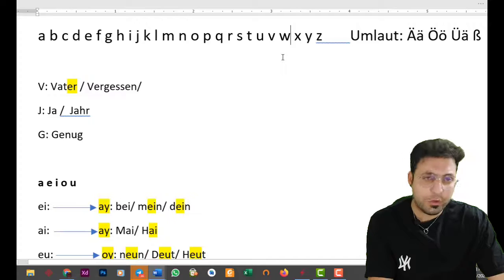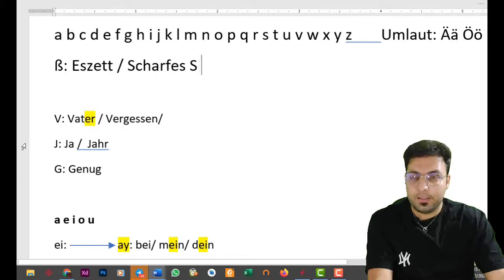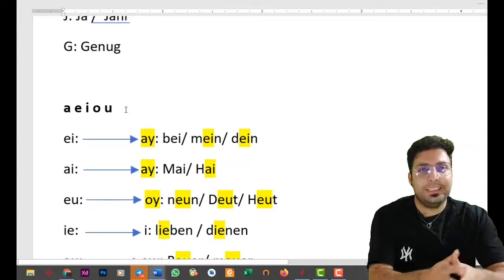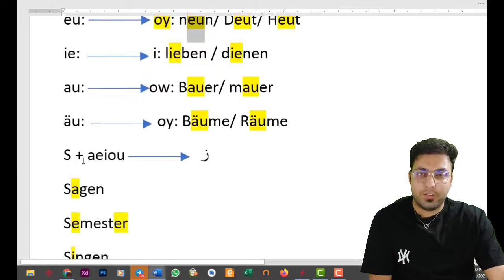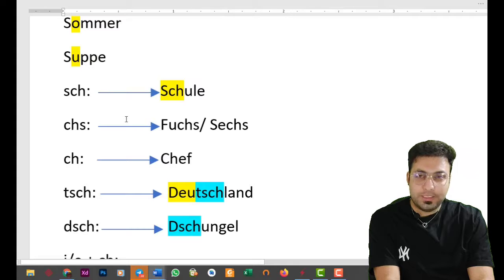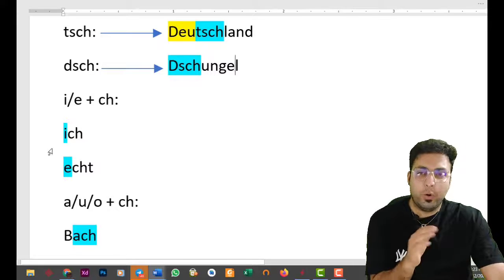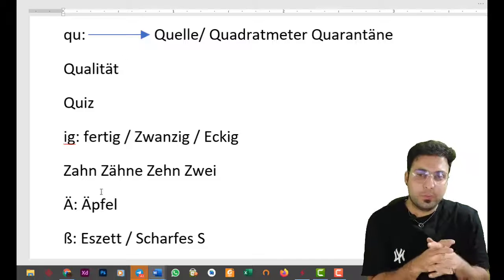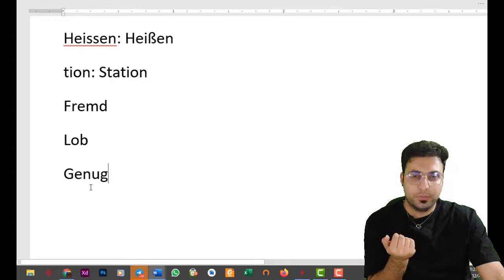01 - German Alphabet and pronunciation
in this lesson we learn the German alphabet and pronunciation.